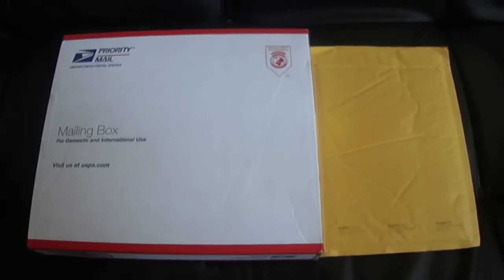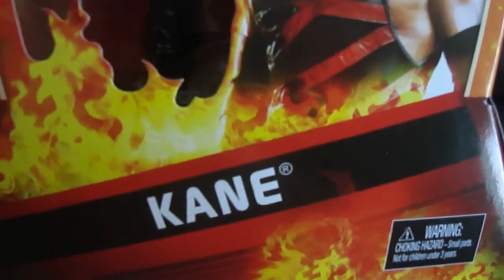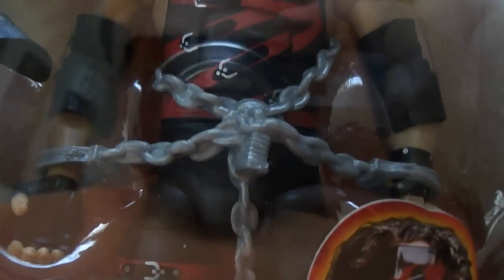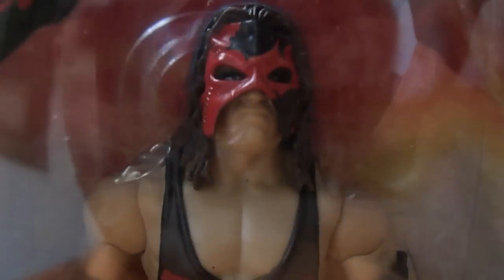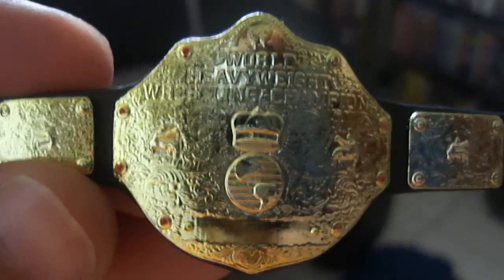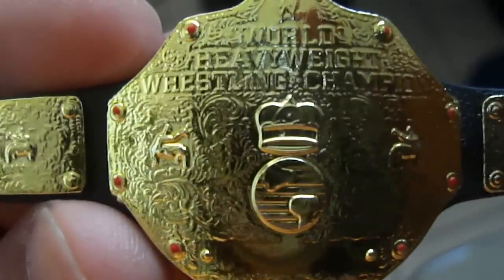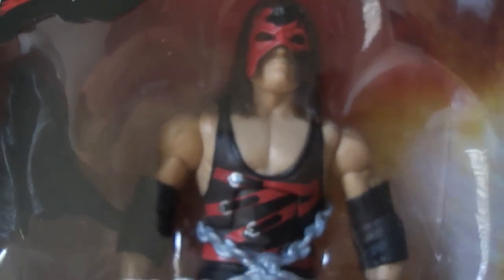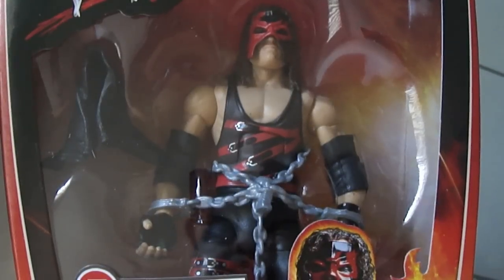Unboxing My New Exclusive Kane Figure & A Figure Belt (CAWWE12W)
BOOM!!! Here is my long awaited RingSide Exclusive Kane figure. Super happy to add this to my collection. If your a collector of Wrestling Figures, this is a most have 4 sure. GOD Bless!!!